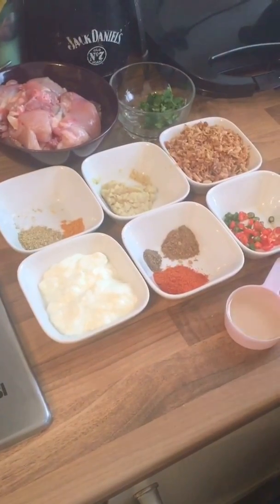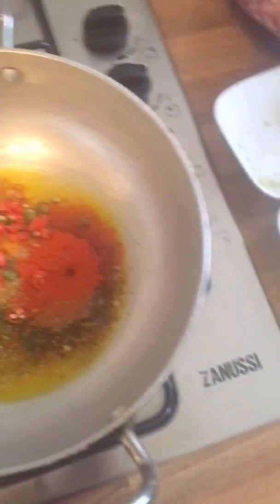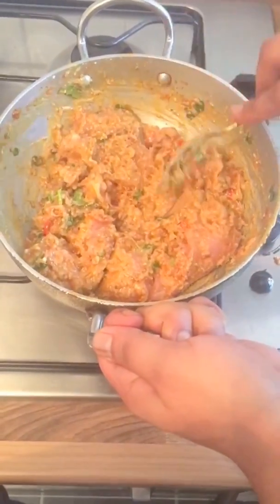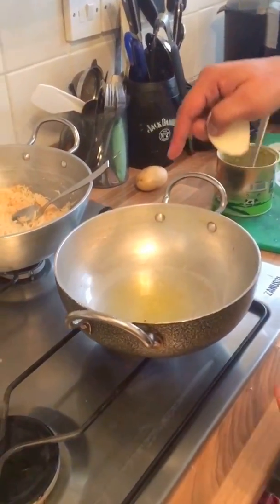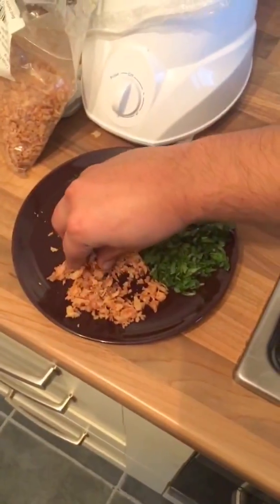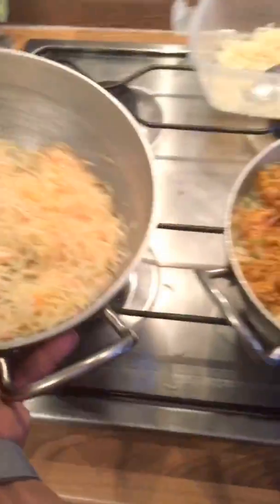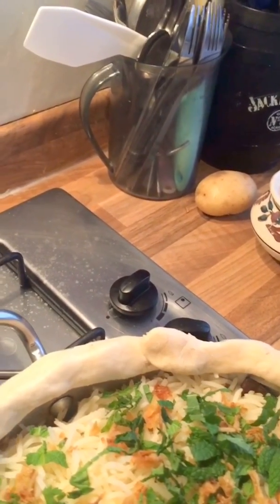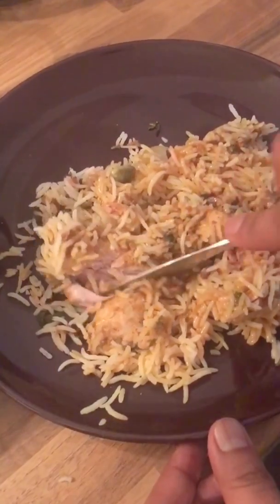Hyderabadi Chicken Biryani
See how to cook Hyderabadi Chicken Dum Biryani -(KACHICHE / RAW) The chicken is marinated for 24 hrs with yogurt and spices and then sandwiched between layered of rice and meat and sealed in a pot, then cooked over a small fire.